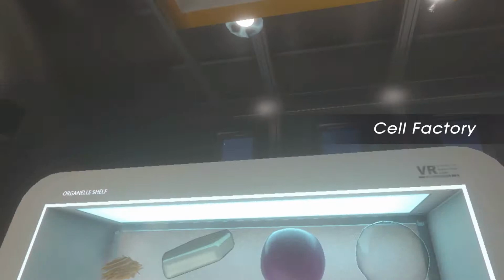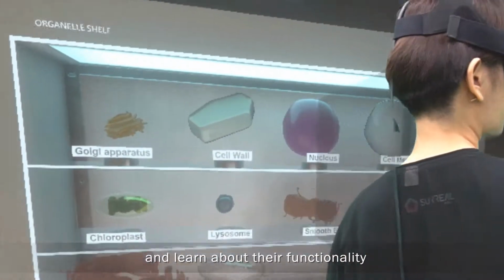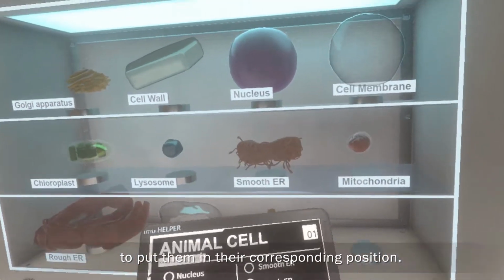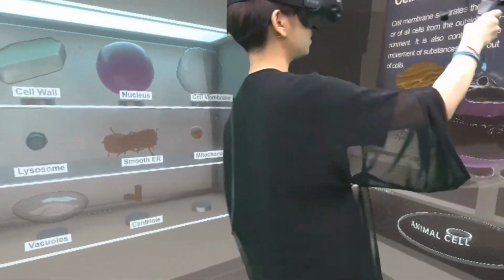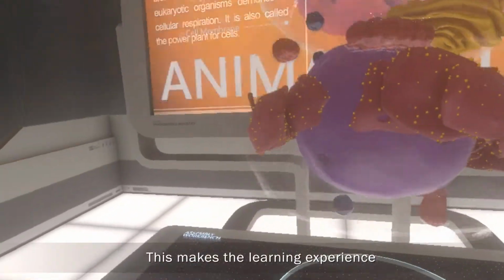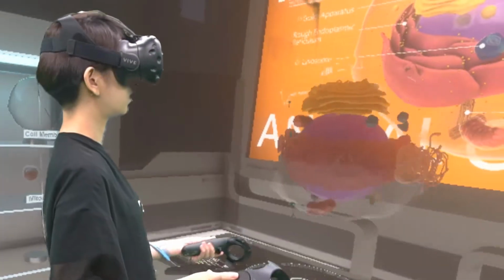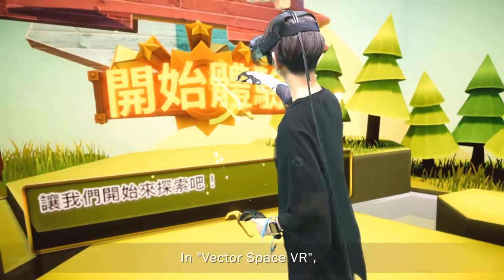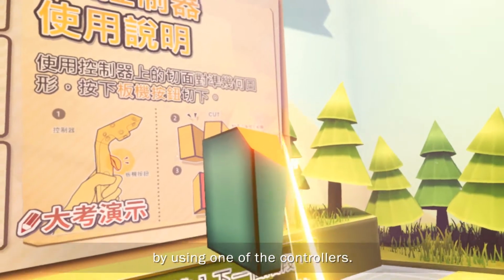[MR] Cell factory & Vector space